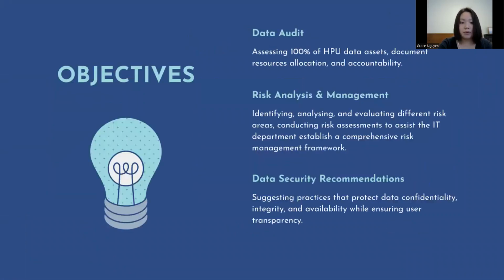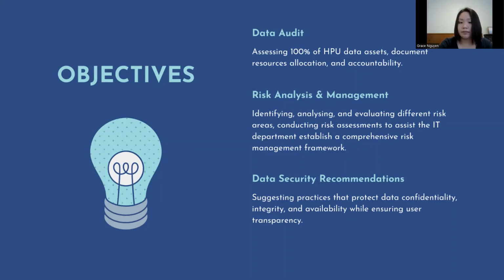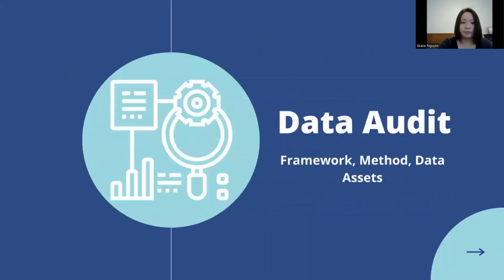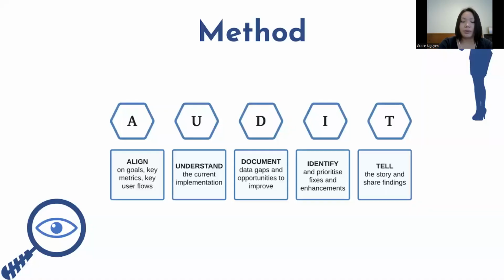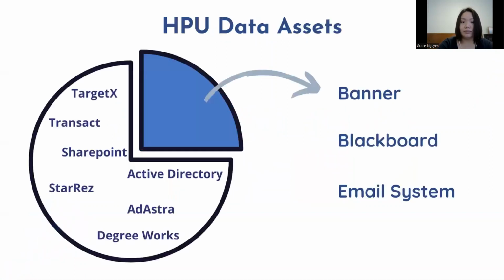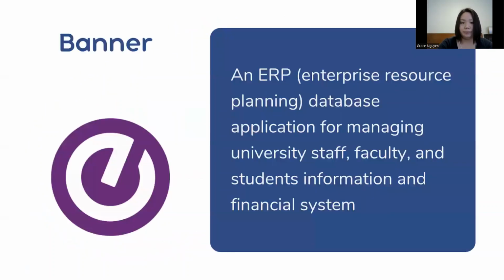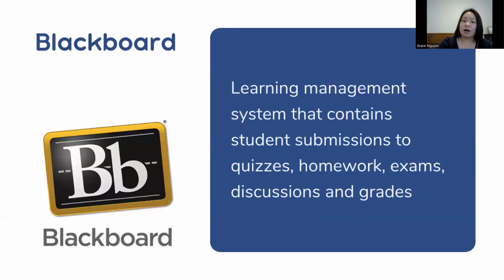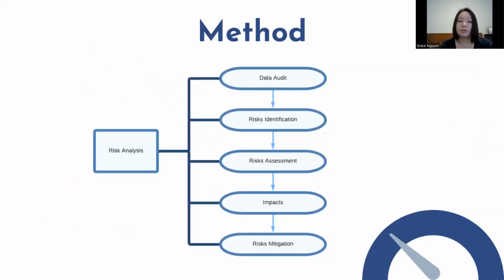Enhancing Hawaii Pacific University's Information Security Through Data Audit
By Nam Phuong Nguyen, Honghong Yang and Estefania Duterte
[Business Analytics and Information Security | COB | Project | GR] #49